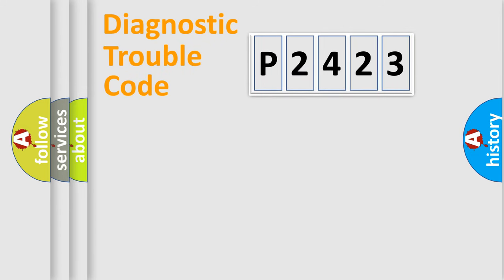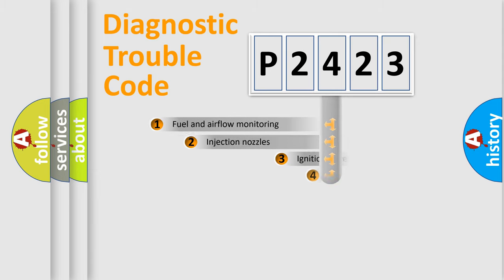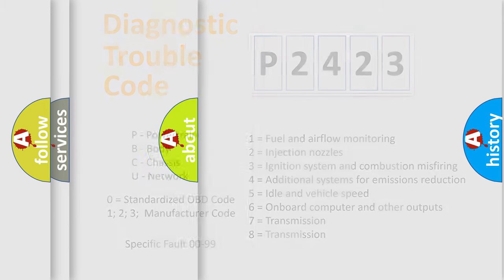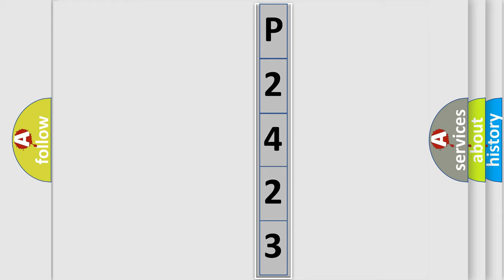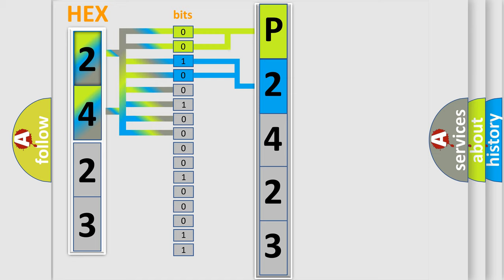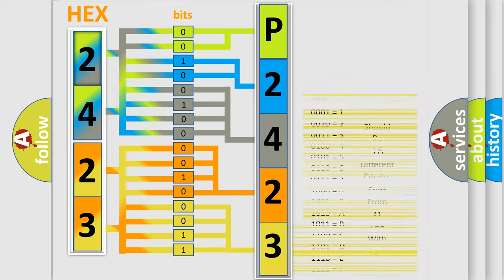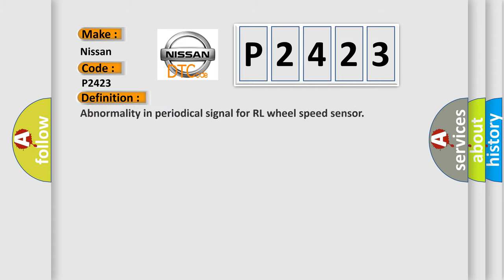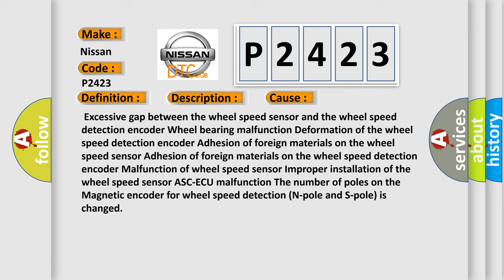DTC Nissan P2423 Short Explanation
Contents:
0:21 Basic DTC analysis according to OBD2 protocol standard.
1:48 Insight into programming
2:58 A diagnostically understandable description of the Diagnostic Trouble Code
3:05 Basic error definition

Make
Nissan
Code
P2423
Definition
Abnormality in periodical signal for RL wheel speed sensor
Description
The ASC-ECU monitors the signals from each wheel speed sensor while the vehicle is being driven  If any periodical drop is found in these sensor signals,  ASC-ECU will set the relevant DTC
Cause